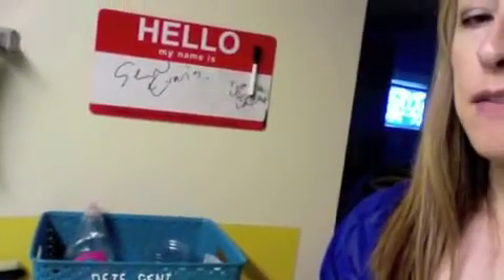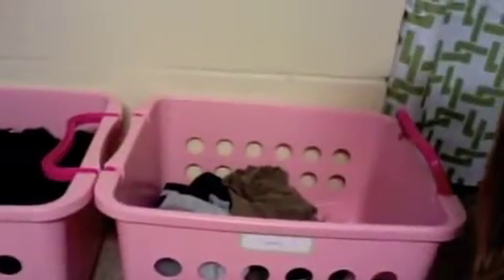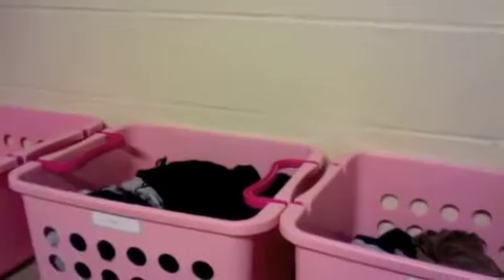How to Organize Family Laundry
In this video I will show you how I organize my family's laundry so that I am not the sole laundry processor in my household. This system has, literally, saved my sanity:)